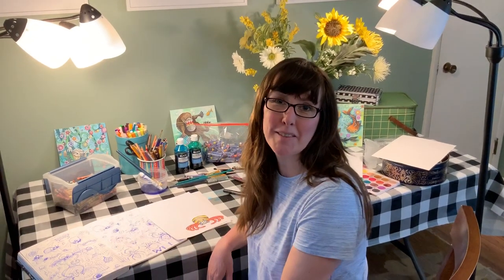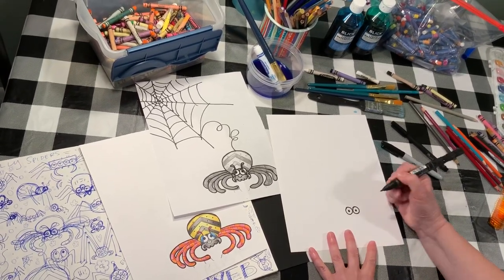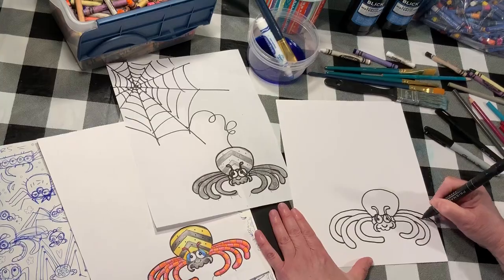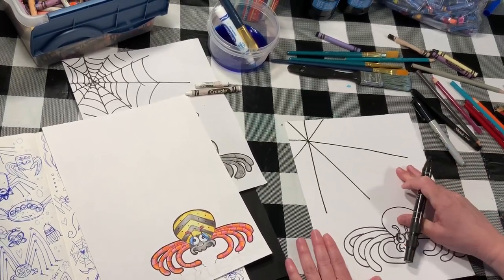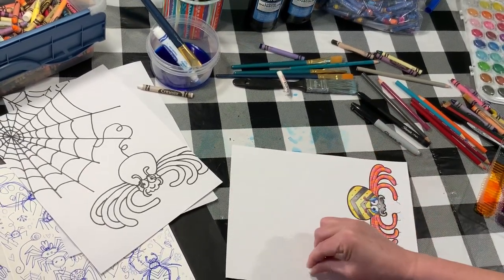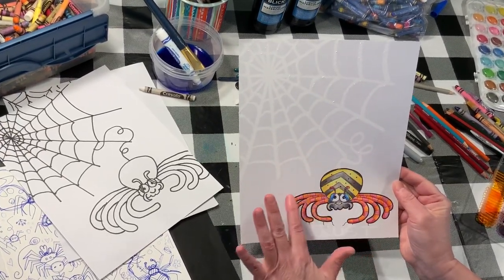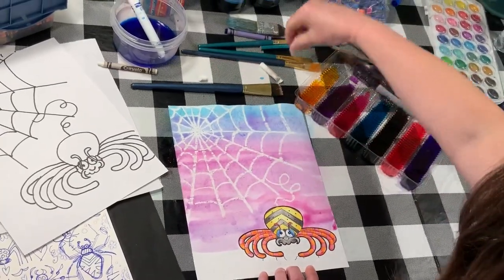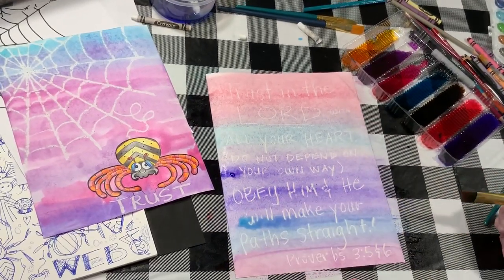Spider & Web Painting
Draw & paint a silly spider & web with art teacher Gina Graham.